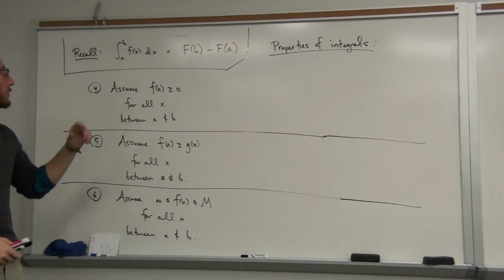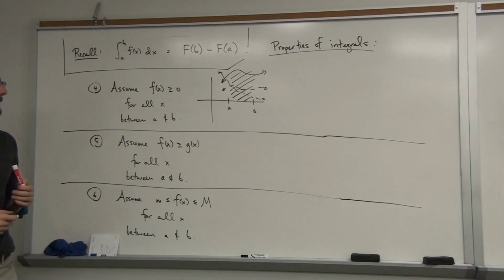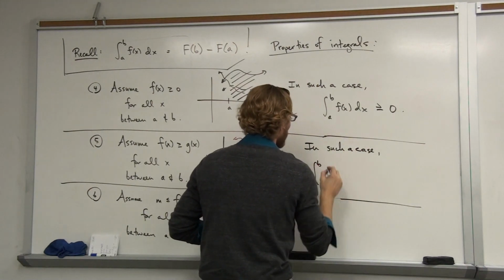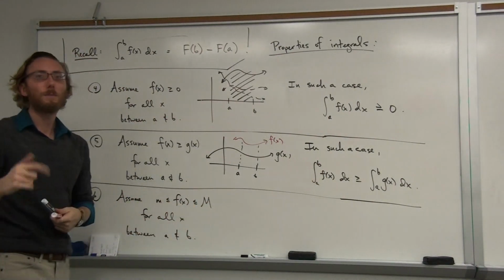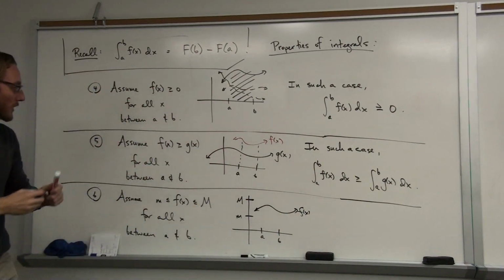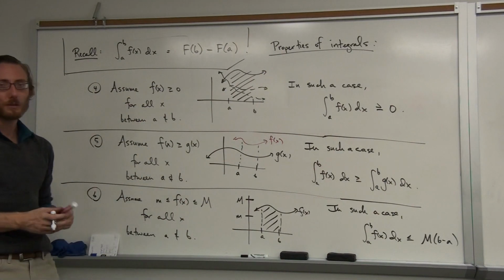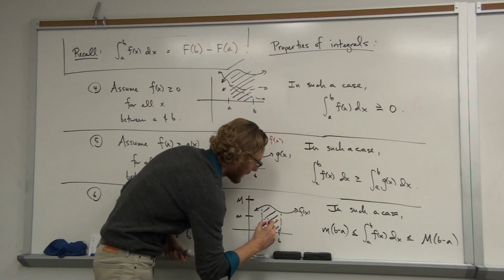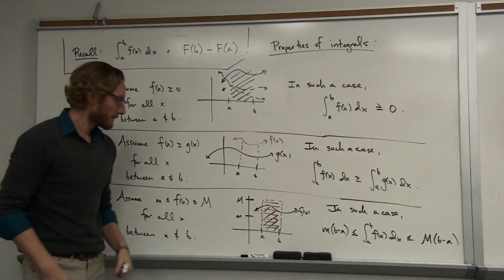Area Under Curve - Properties (4-6)